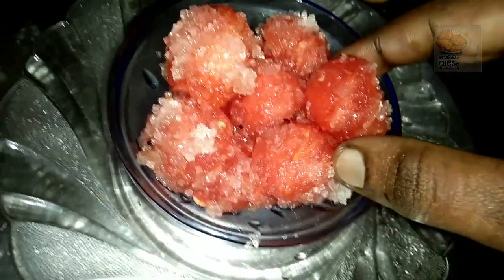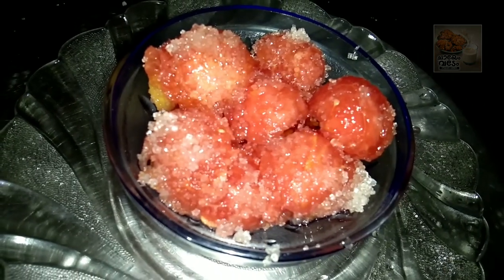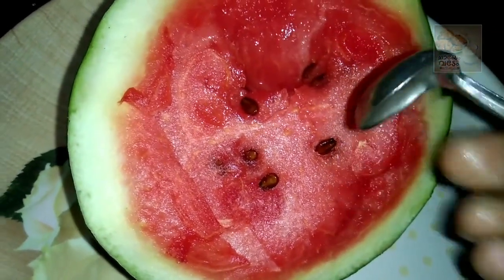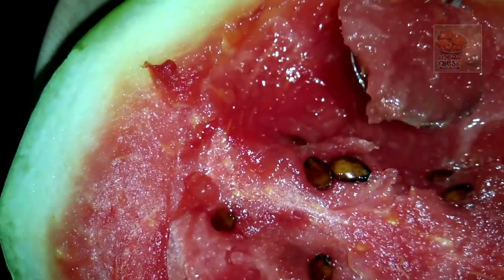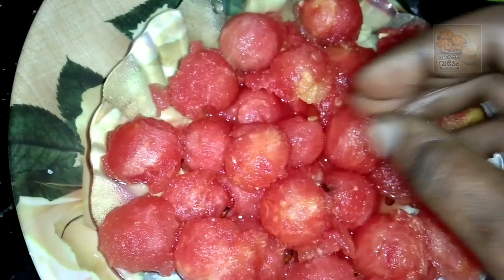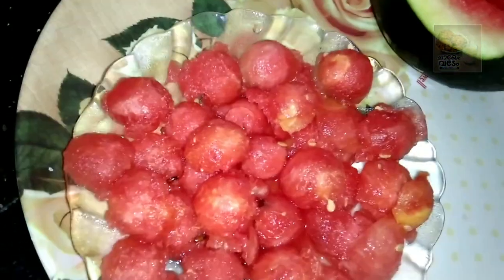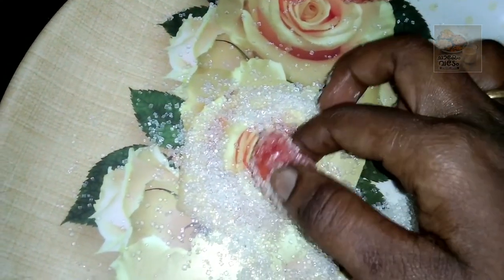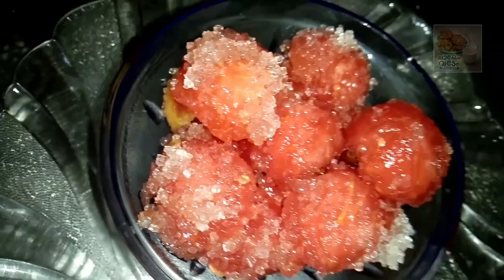തണ്ണിമത്തൻ വെച്ച് ബോൾസ് ഉണ്ടാക്കി കഴിച്ചുനോക്കൂ.